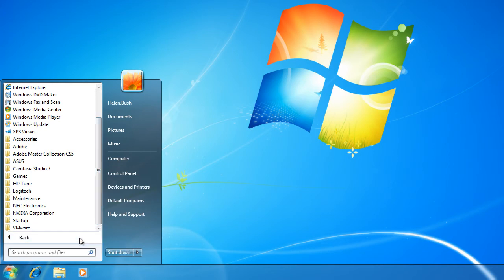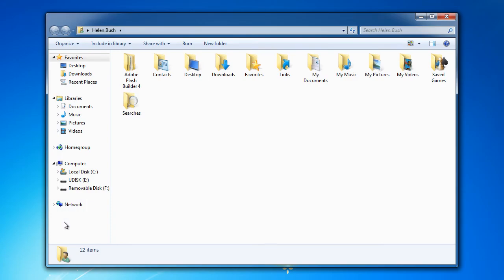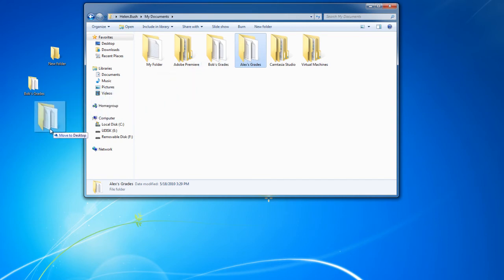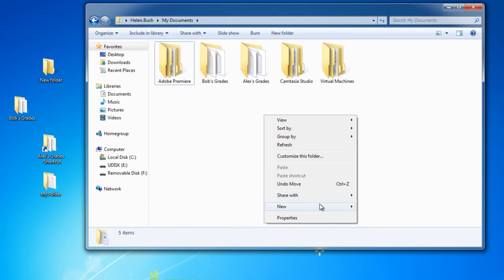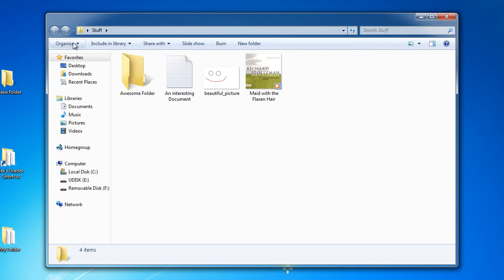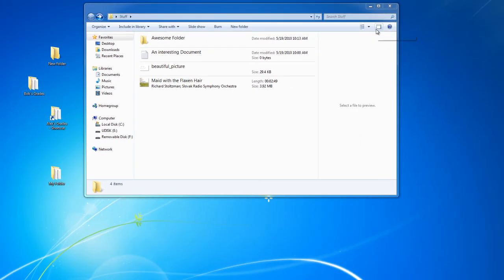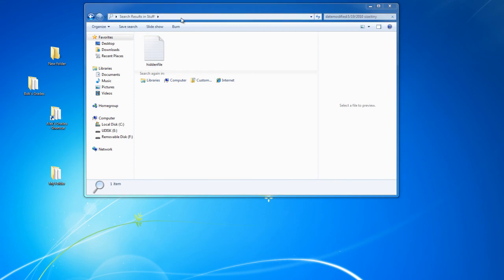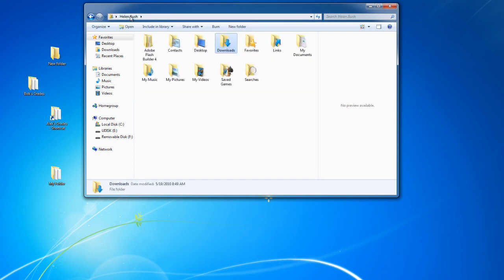Files and Folders in Windows 7 - Part One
Video one out of two in a tutorial on manipulating files and folders in Windows 7.